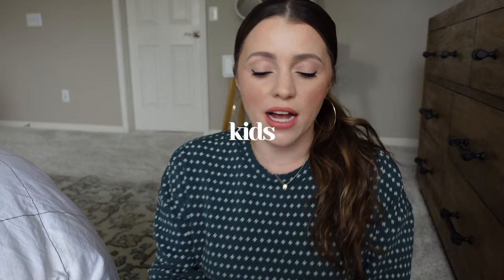The Toys that my Kid/Baby *Actually* Play With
sharing my best recommendations for gifts/presents for kids, preschoolers, toddlers, & babies/newborns!

kids:
rainbow scratch art
imagine ink set
puffy reusable sticker sets
erasable doodle set
bubble machine
lcd writing tablet
magnet tiles
magnet tiles storage bin
wooden blocks (plain)
wooden blocks (colors)
glow in the dark blanket
light up pillow
sticker by number
kinetic sand
busy book
melissa & doug wooden play sets:
play pods
boo boo friends

baby:
indestructible book
poke a dot books
touch and feel books
felt lift a flap books
tummy time water play mat
tummy time tri-fold toy
wooden rainbow stackers
melissa & doug wooden stuff
sensory grip toy
teethers
soft alphabet cards
snuggly sleeper
kyte baby DUPES (2 pack on amazon)